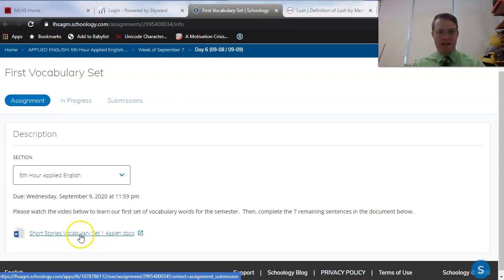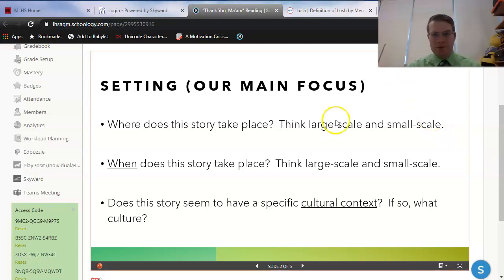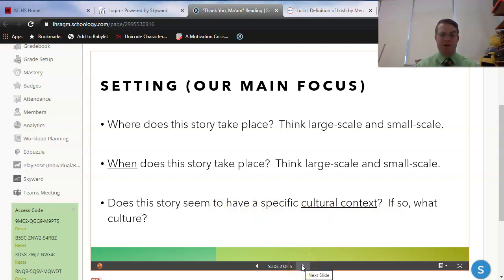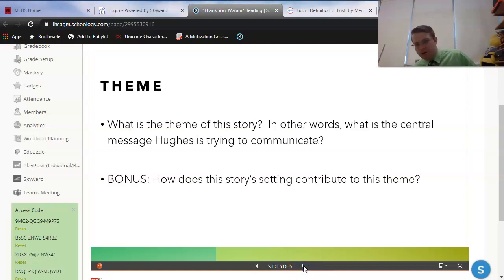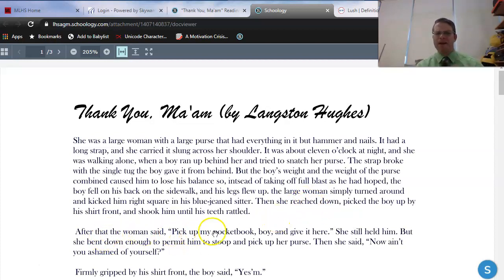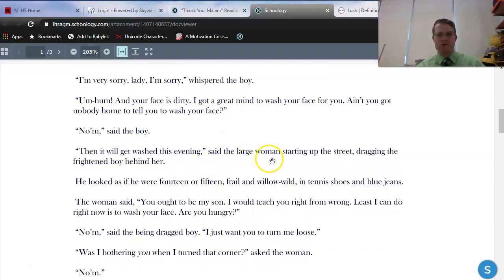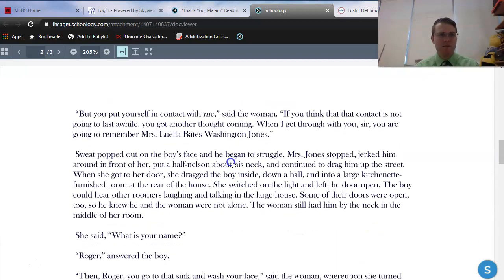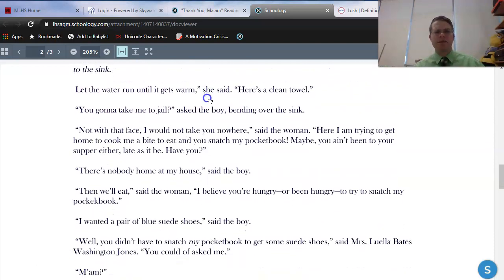"Thank You, Ma'am" Reading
In this video, I preview our discussion questions for "Thank You, Ma'am," by Langston Hughes.  Then, I read the story aloud.